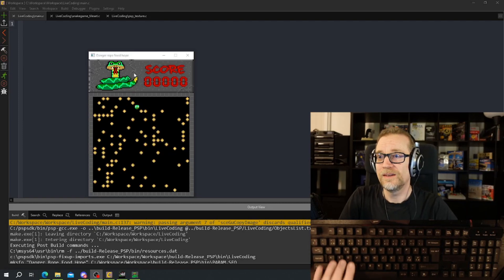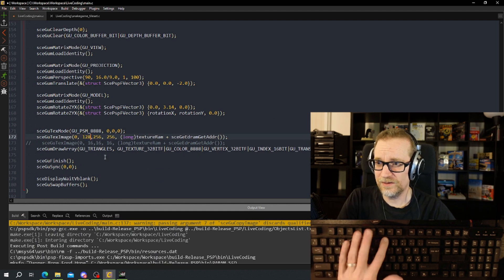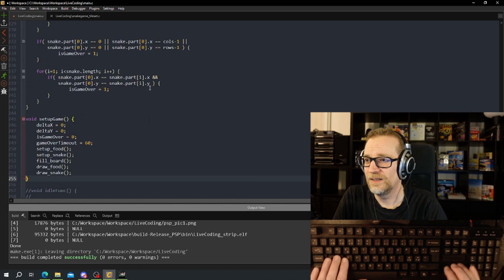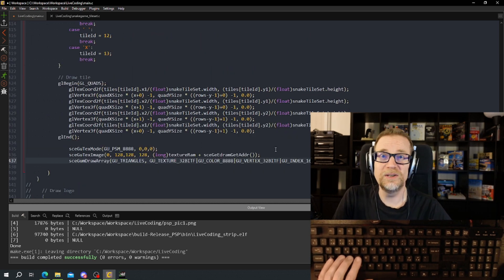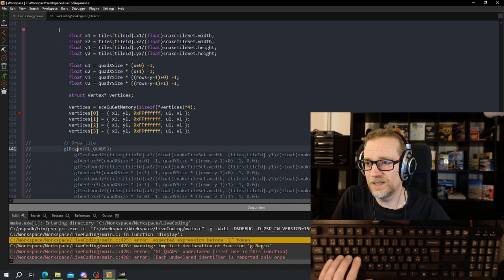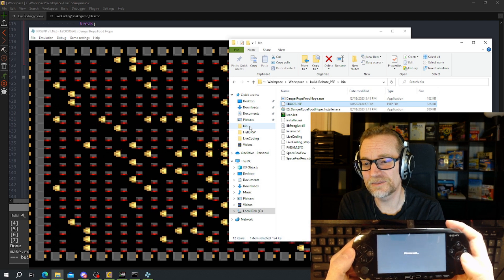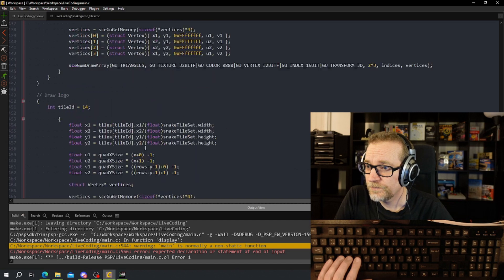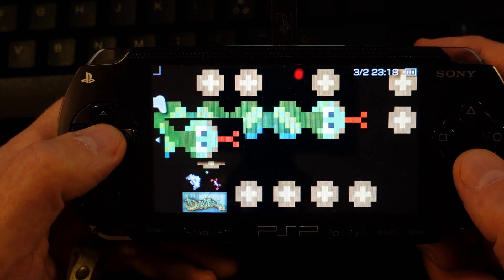Live Coding, Porting Windows SnakeGame to PSP (in C).